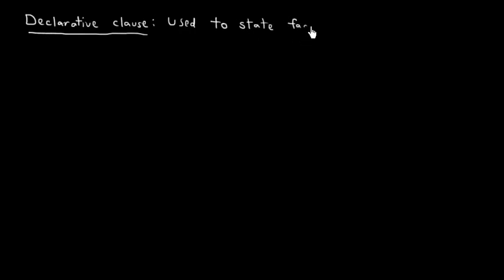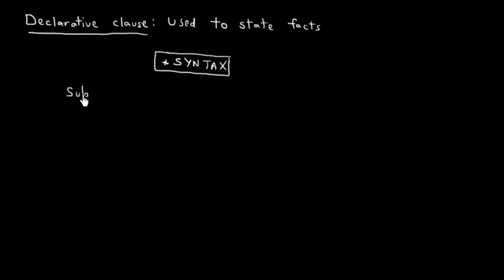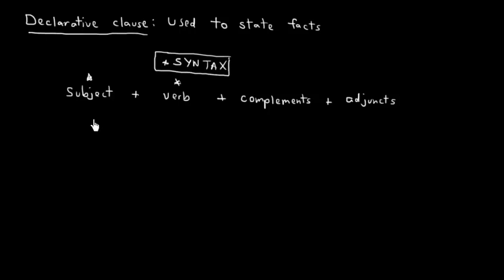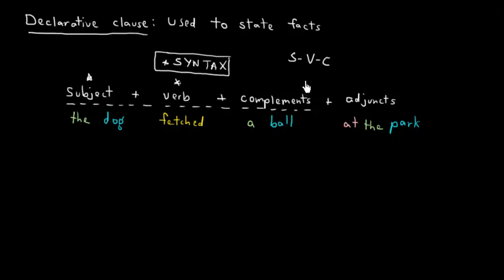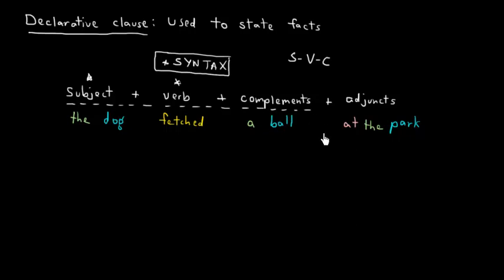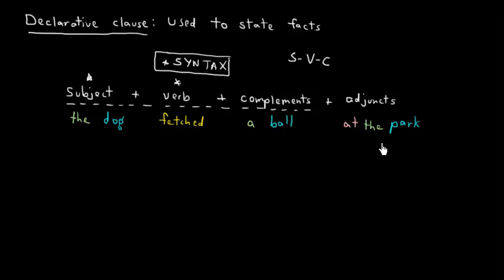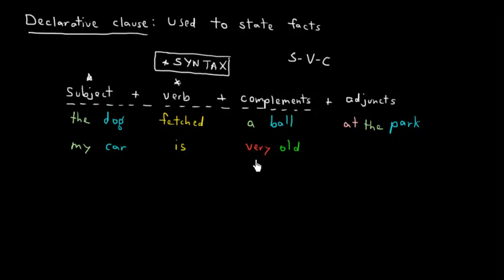The Declarative Clause 1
A discussion of the syntax of the declarative clause in English